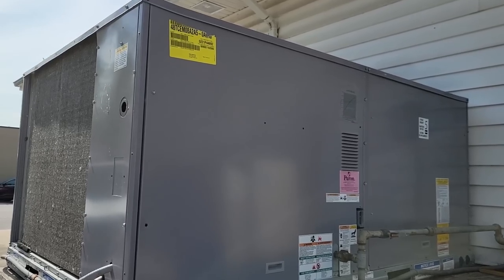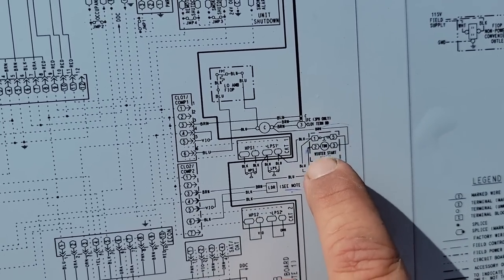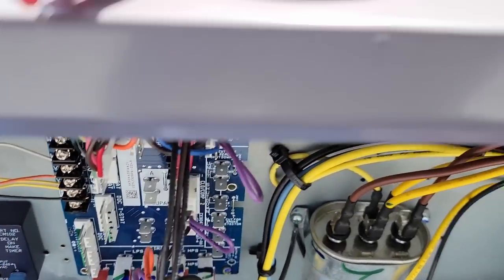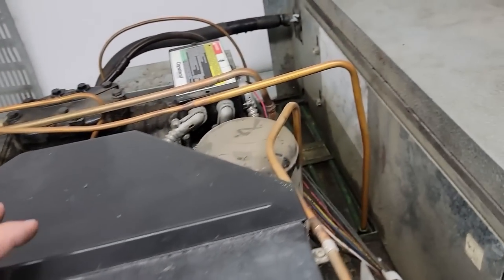If It Can Go Wrong It Can And Does... THE RETURN TRIPS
THIS IS THE RETURN TRIP. Watch THIS FIRST TRIP It Starts out as a compressor replacement but turns into another cooler starting to fail and a new Carrier package unit freezing up then add a walk-in freezer to the mix. This video was 1hr 45min prior to editing. I had to cut a lot of things out and turn this into a two part video. Check it out and see if you have had a day like this.

👉 Technometer used it dropped in price👍👍.

Magnetic solenoid tester.

00:00 Recap of the first trip
00:33 I'm back Here we go
01:11 Low pressure switch bypass timer for low ambient cooling
01:57 Copeland compressor unloader
02:36 Always verify your in high speed for refrigerant checks
05:35 checking belt alignment
06:34 Basic RPM Checks and logic
08:56 final blower amp draw checks
09:06 Reinstalling the low pressure delay
11:55 condensate pan heater leaks
13:52 checking final temperature drop across the evaporator
14:09 From my Instagram  upload
14:46 answering the unknown questions you might have